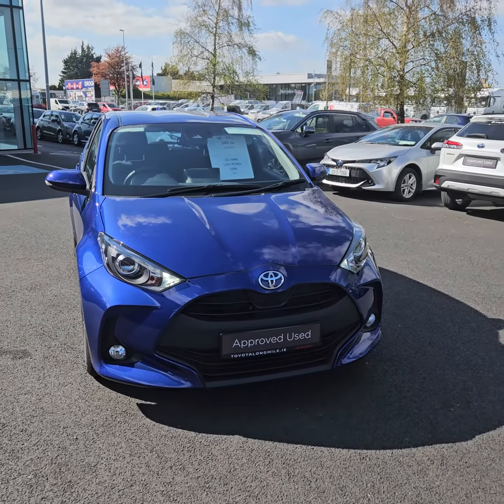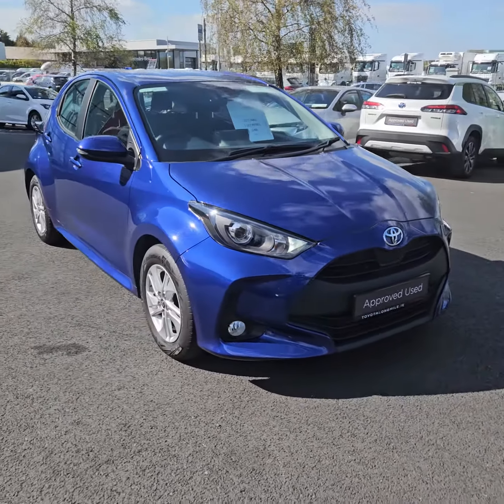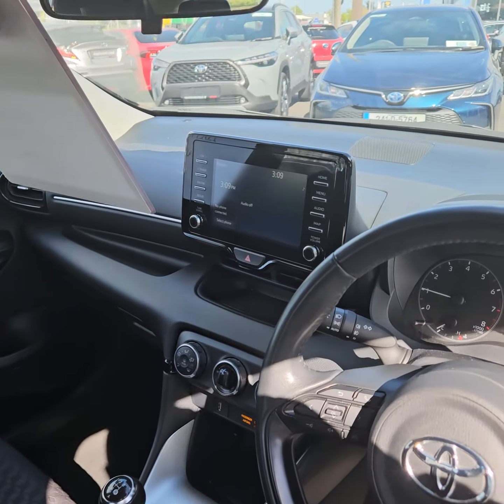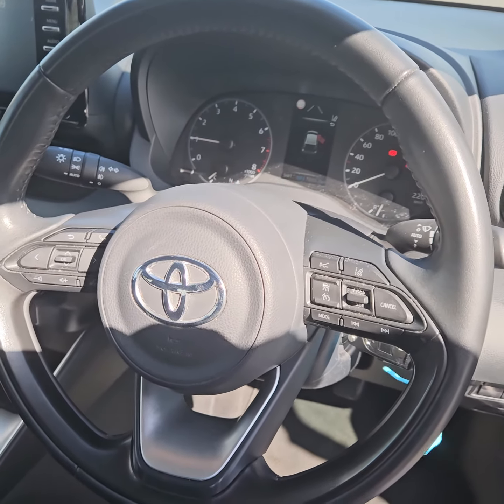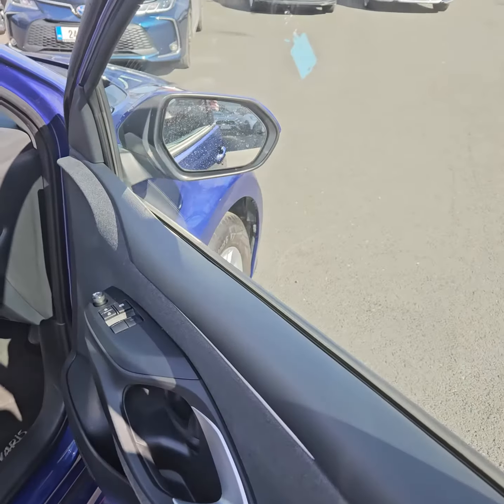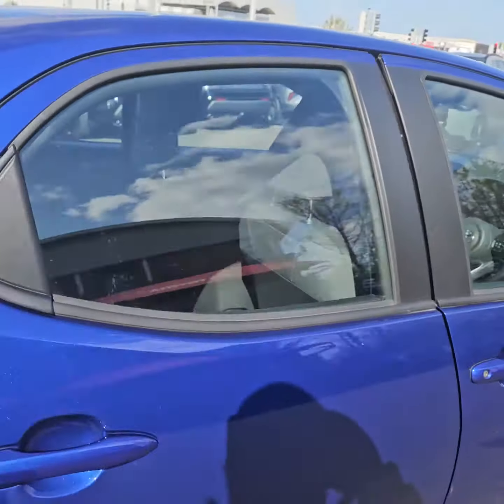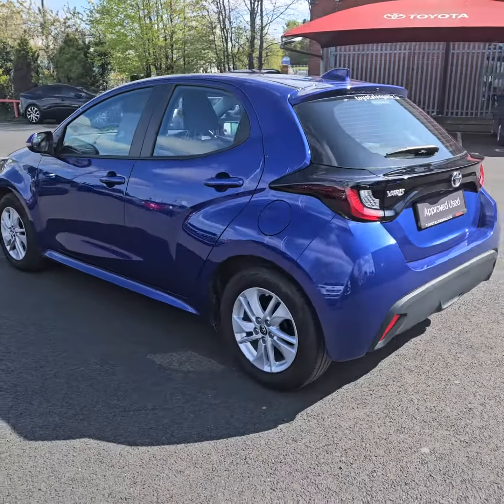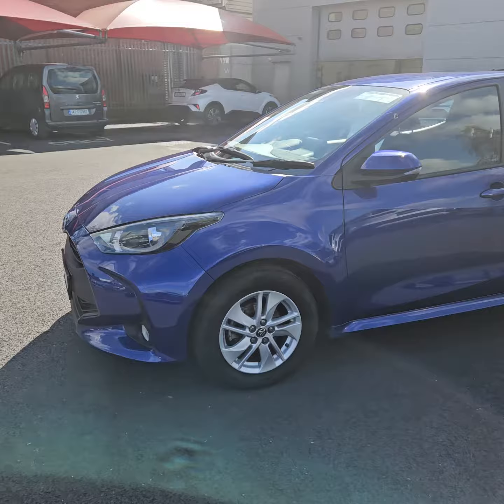yaris luna 1.0 petrol 221d17969